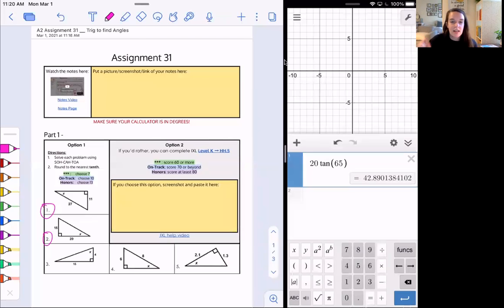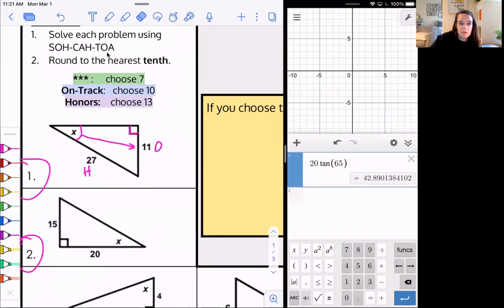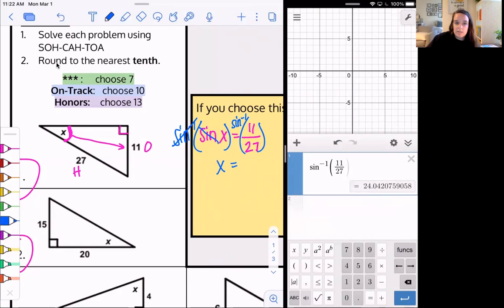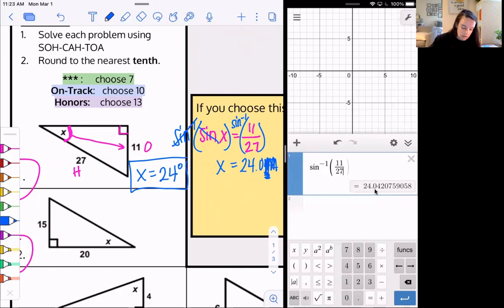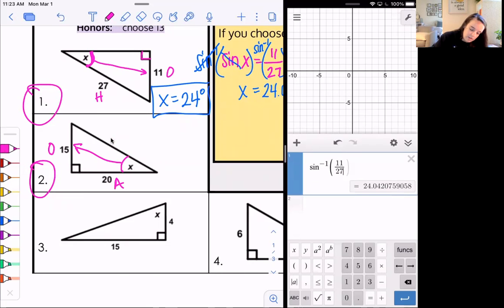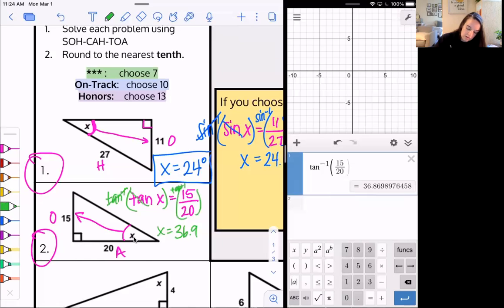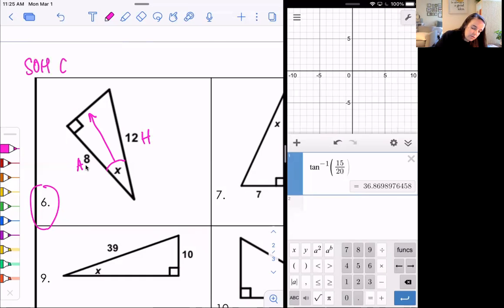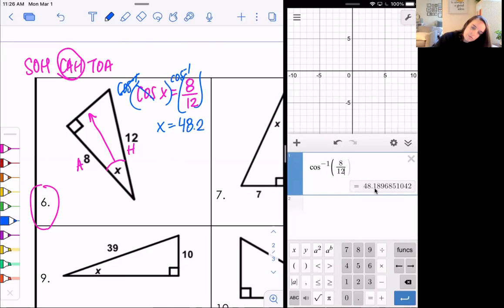Using Trig to find angles in right triangles Examples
0:00 #1 using sine
2:47 #2 using tangent
4:44 #6 using cosine